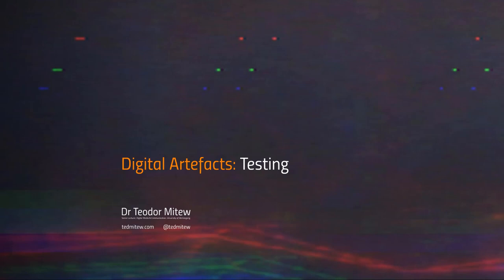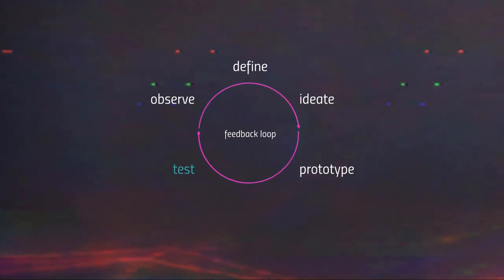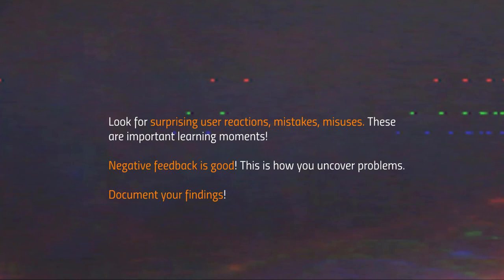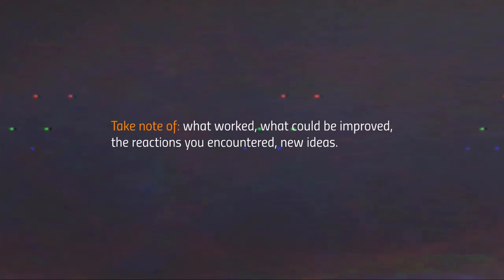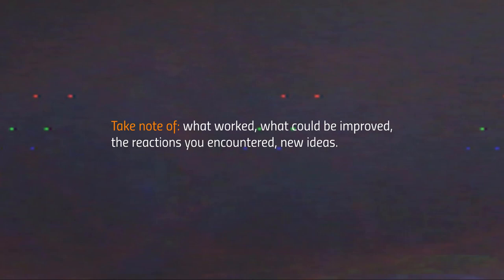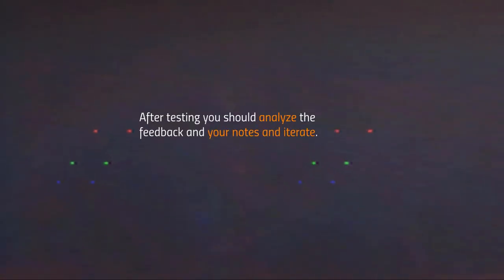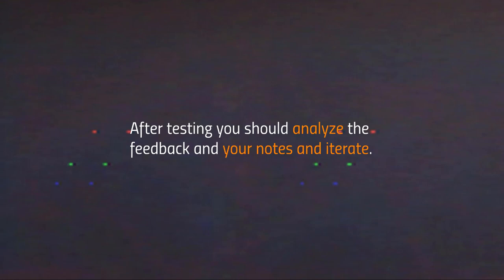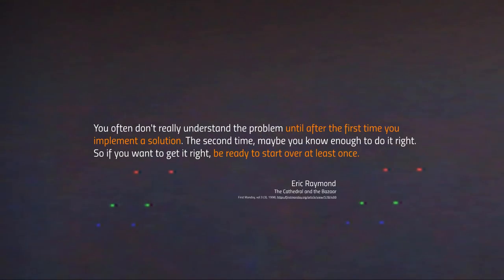Digital Artefacts: Testing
A short lecture on the testing stage in developing digital artefacts, which involves testing your prototypes with users and correcting your assumptions based on user feedback.